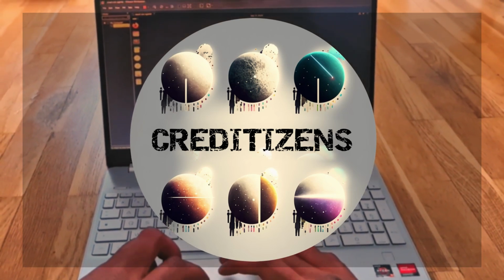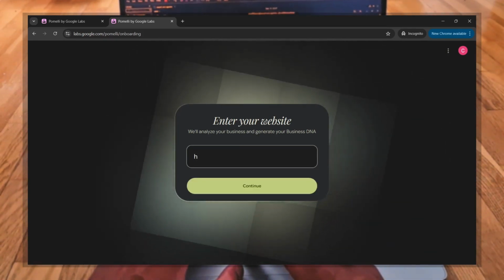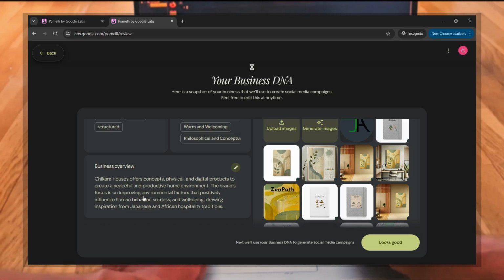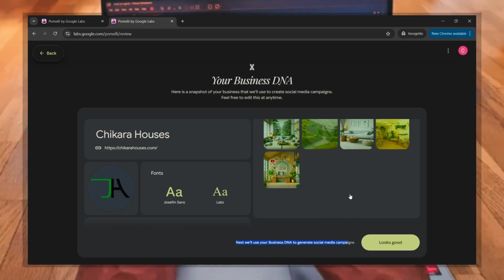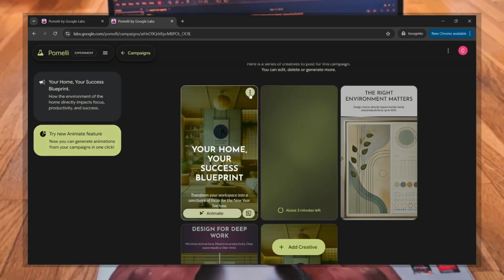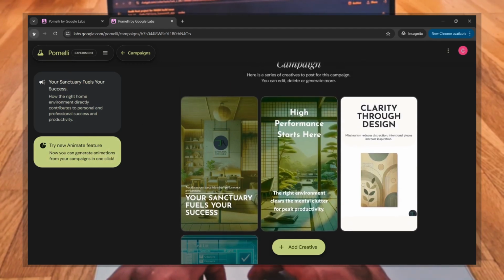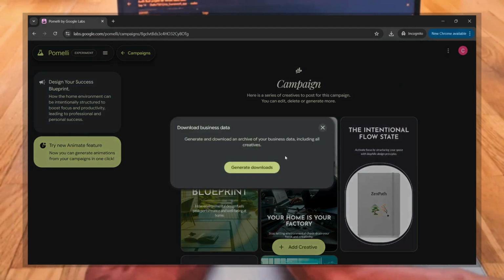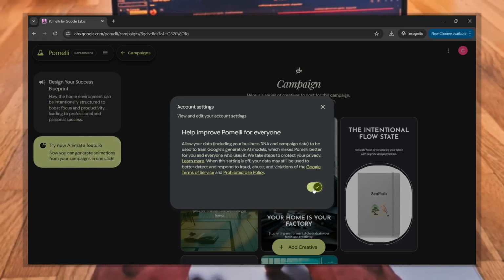Google “Pomelli” vs Figma: A Faster UI Workflow for Builders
Chapters:
00:10 SUPPORT CHANNEL BY SUBSCRIBING AND LIKING
05:01 I Don't Use Figma Anymore But Google Pomelli To Design My App - Sofware Designers... It Is Your Turn